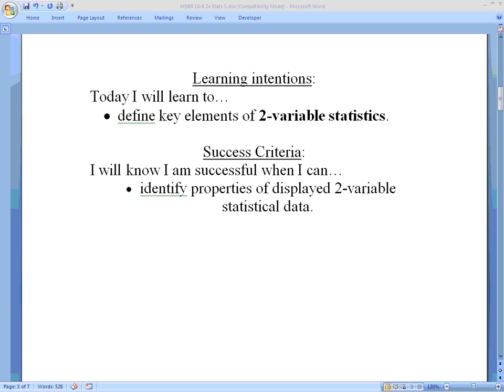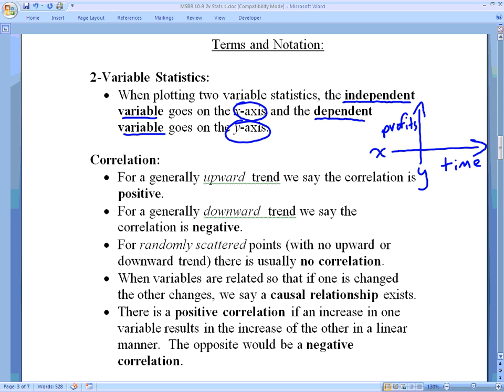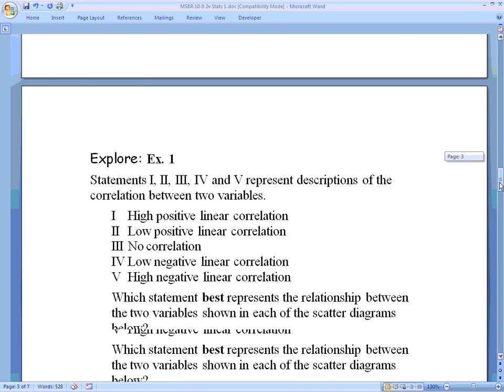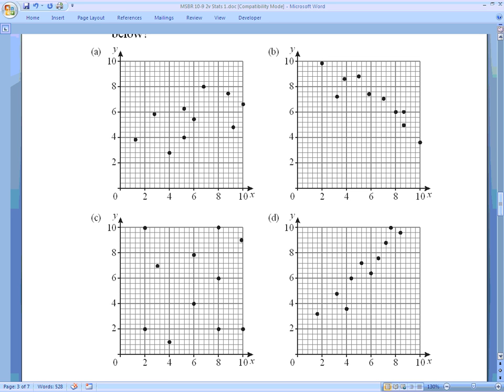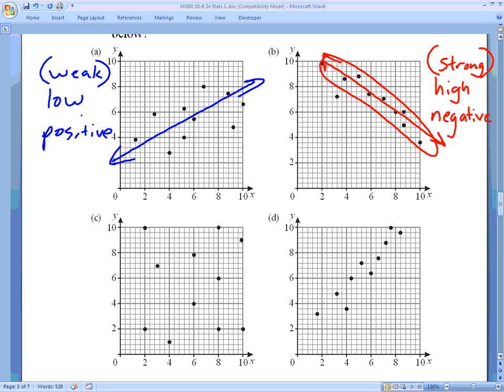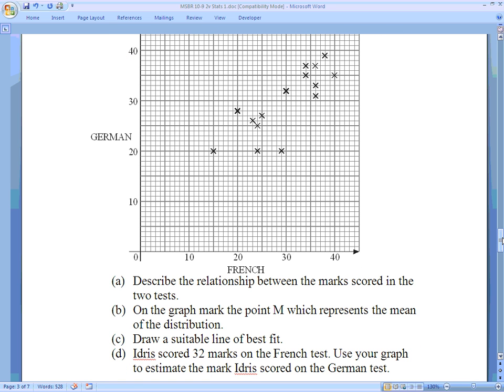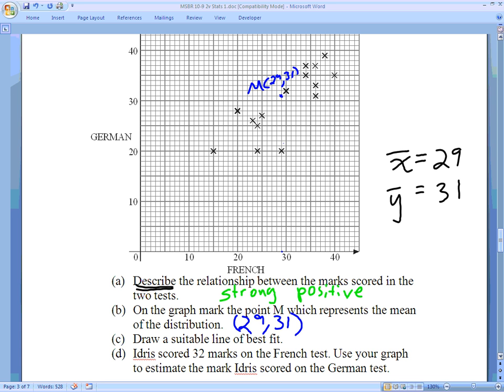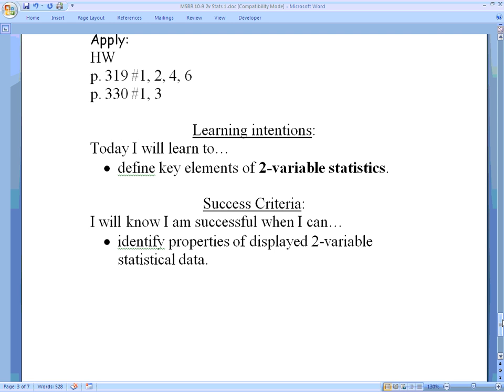Math Studies: 2-Variable Statistics 1 (Correlation)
Correlation and Mean of the Distribution